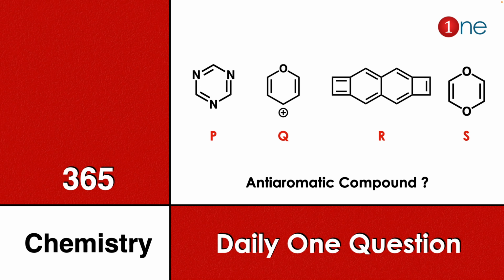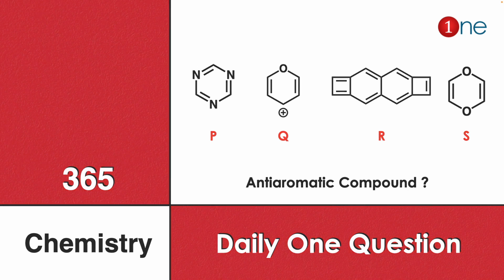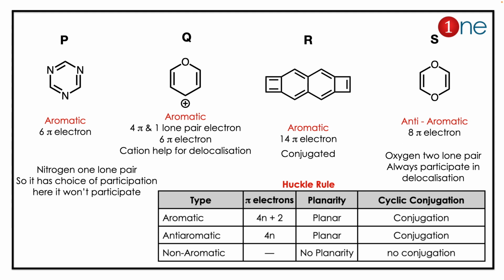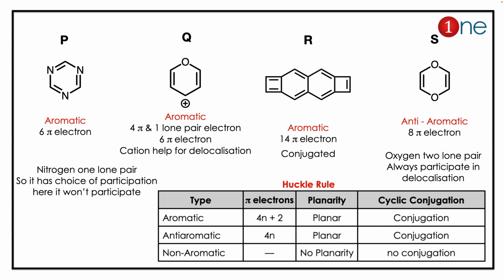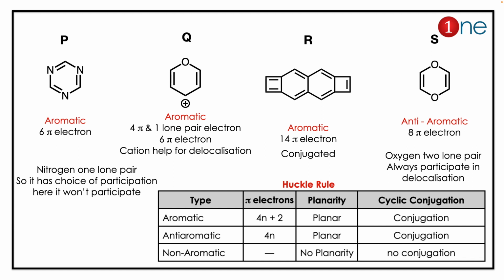Aromaticity | Huckel Rule | 365 Chemistry | Organic Chemistry | Problem | Question | One Chemistry